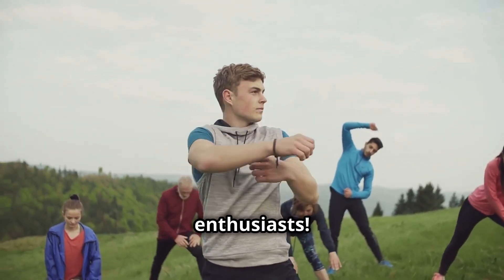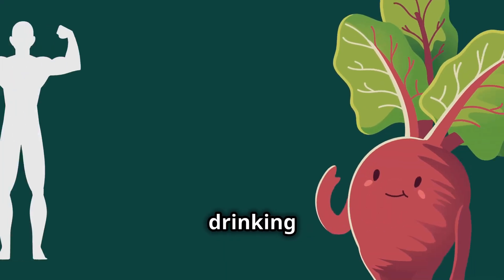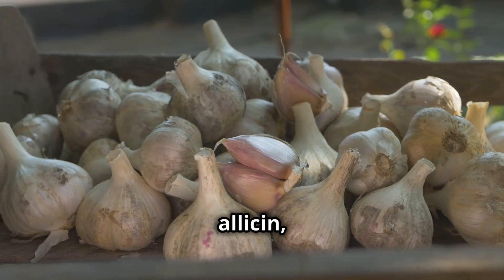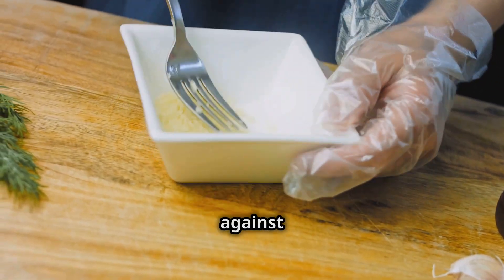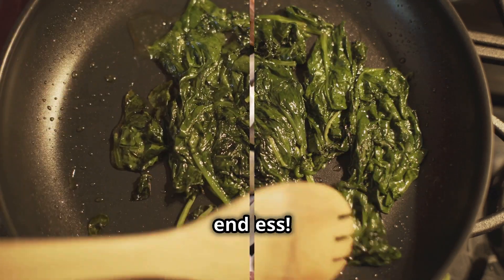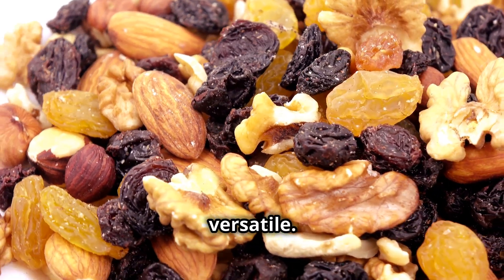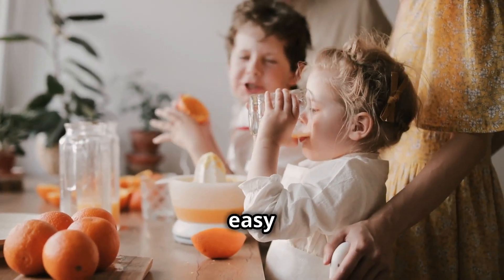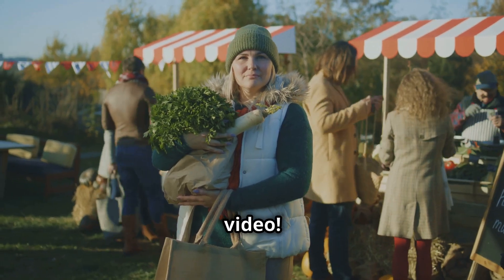The TRUTH About Nitric Oxide-Boosting Foods (NO2)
The Nitric Oxide Boost: Top Foods.
The Nitric Oxide Boost: Top Foods to Supercharge Your Health

"Are you looking for a natural way to boost your nitric oxide levels and improve your overall health? In this video, we'll be exploring the top foods that can increase nitric oxide production, improve blood flow, and enhance your athletic performance. From the mighty beetroot to leafy greens like spinach and kale, we'll be covering the best foods that can give you a nitric oxide boost.

But that's not all! We'll also be discussing the importance of nitric oxide in the body, how it can improve your cardiovascular health, and why it's essential for athletes and fitness enthusiasts.

In this video, you'll learn:

The top foods that can increase nitric oxide production
How to incorporate these foods into your daily diet
The benefits of nitric oxide for overall health and wellness
How to use nitric oxide supplements as a supplement to your diet
Tips for incorporating nitric oxide-boosting foods into your fitness routine
So if you're looking to supercharge your health and improve your overall well-being, then this video is for you! NitricOxideBoost FoodsForHealth BloodFlow Wellness Fitness Athletics"
OUTLINE:
00:00:00 Welcome to a Healthier You!

00:00:23 = The Nitric Oxide Superfood

00:01:29 - The Cardiovascular Hero

00:02:24 - The Leafy Green Nitric Oxide Booster

00:03:12 - Tiny but Mighty Nitric Oxide Enhancers

00:04:07 -A Zesty Boost for Nitric Oxide

00:04:57 - Your Journey to a Healthier You Starts Now!
1- The content provided in this video is intended solely for educational and entertainment purposes. It is imperative to consult with a healthcare professional regarding your individual health requirements.
2- Approach this video, as with all my review videos, as an educational resource rather than personalized recommendations. It should not be used to self-diagnose, and it is not a substitute for a medical exam, cure, treatment, diagnosis, prescription, or recommendation.
3- Foster a positive environment in the comments section and promote kindness.
4- A trigger warning is extended to those with disordered eating tendencies.